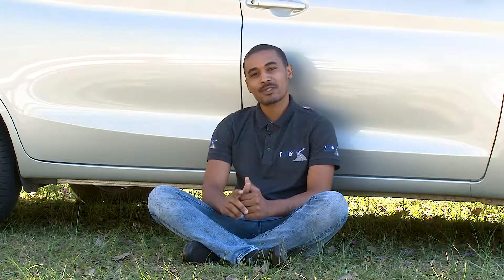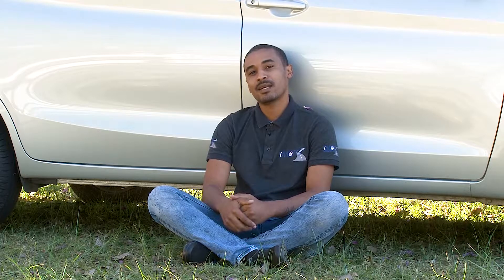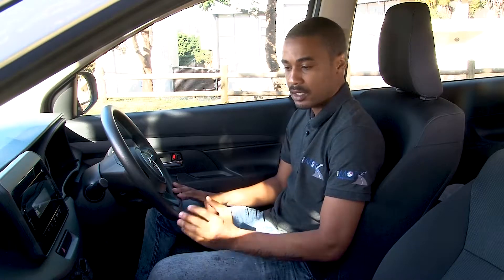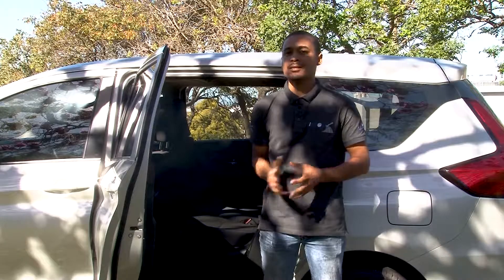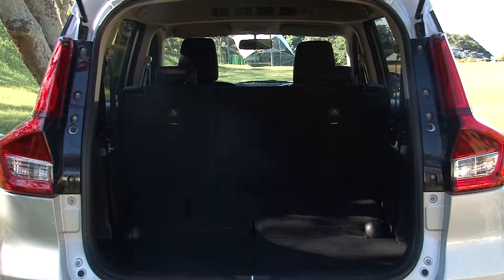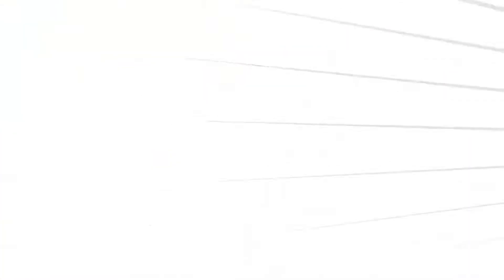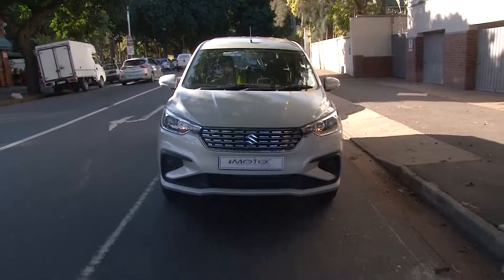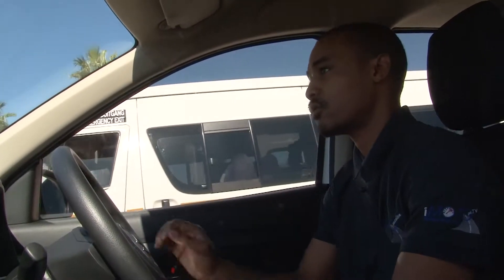Suzuki Ertiga Review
Do you own an Uber or a private transport business? If so, then this is for you.